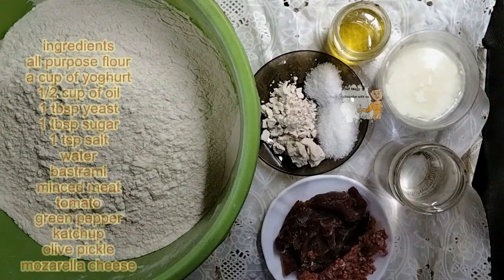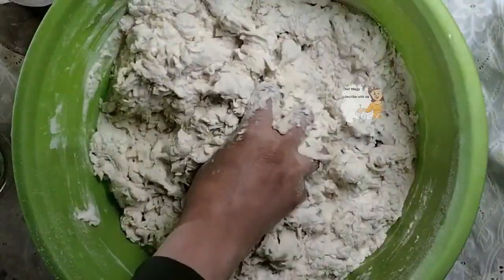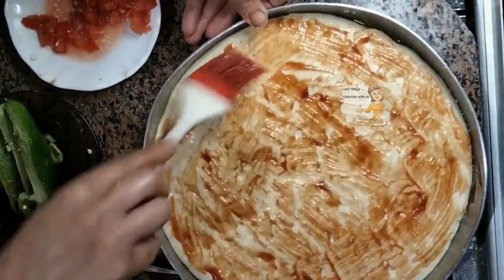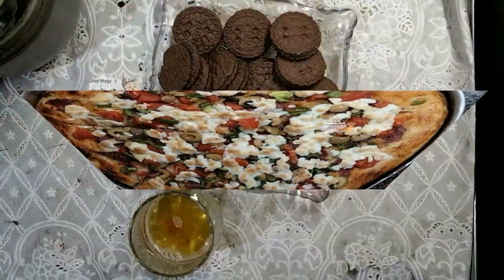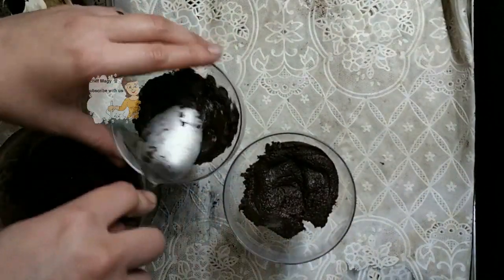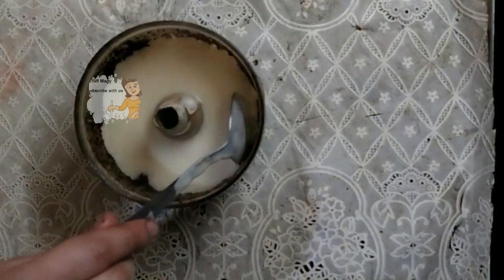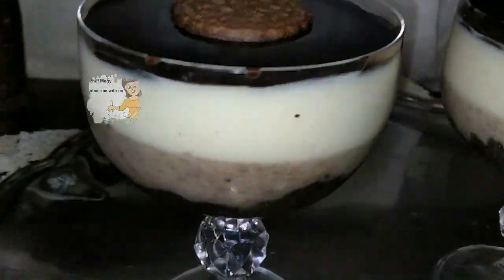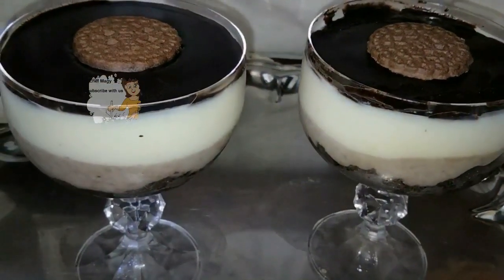How to Make Perfect Homemade Pizza! Best Pizza Recipe You'll Ever Eat at Home! & Orio trifle